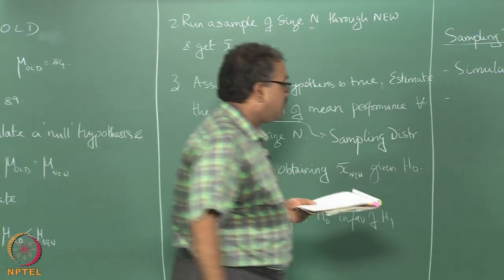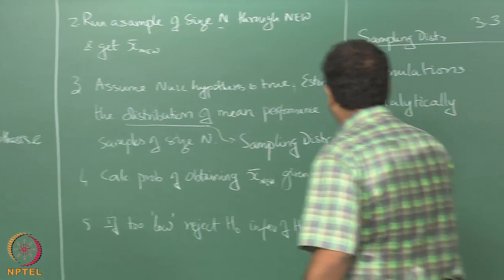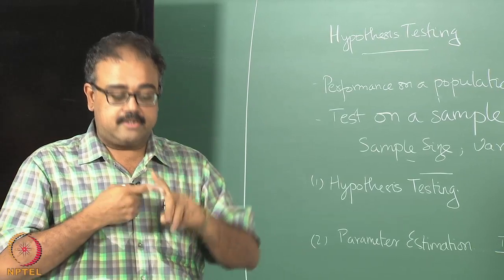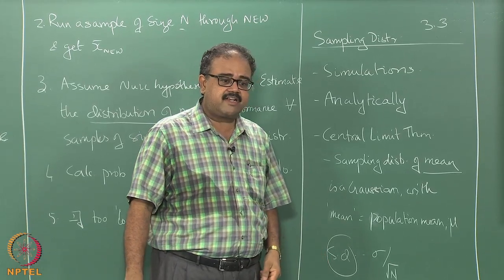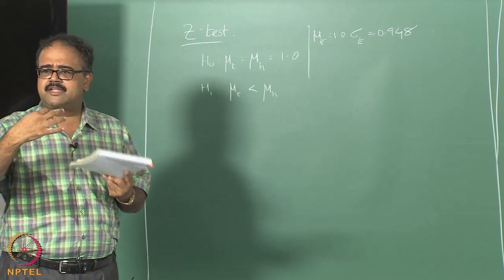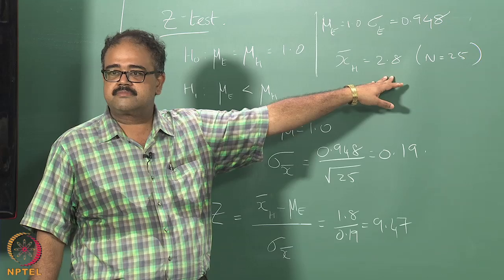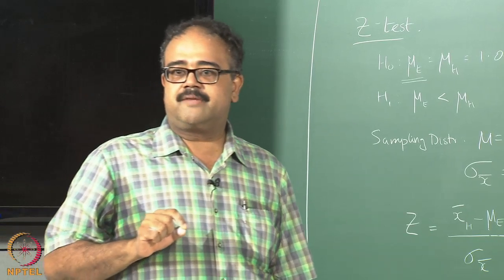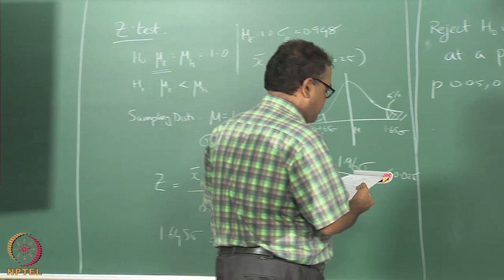Week 7 Lecture 49 - Hypothesis Testing II - Sampling Distributions & The Z test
Hypothesis testing, sampling distribution, simulation methods for hypothesis testing